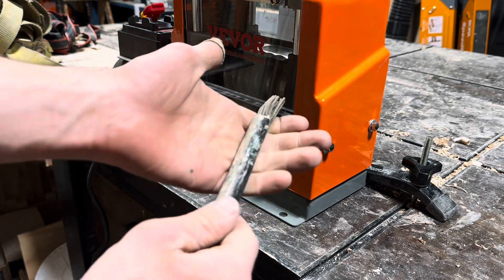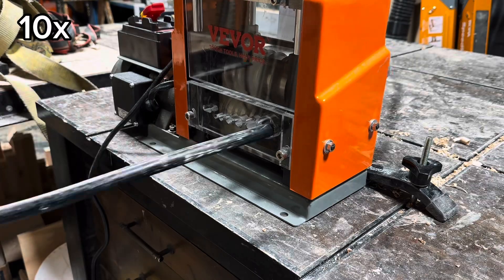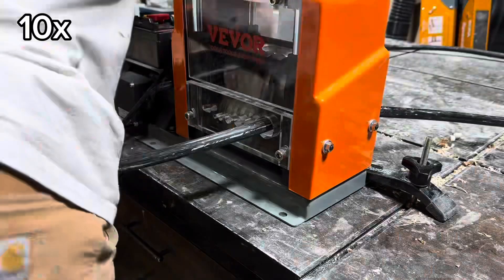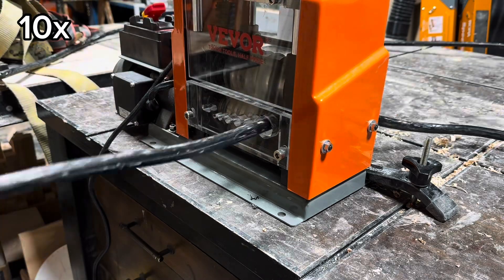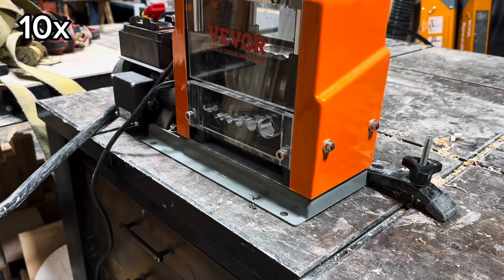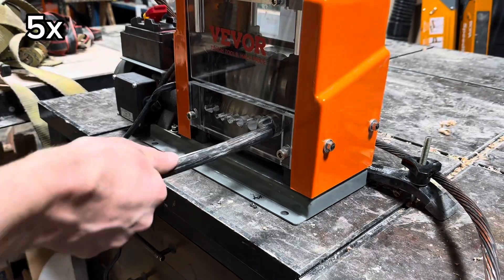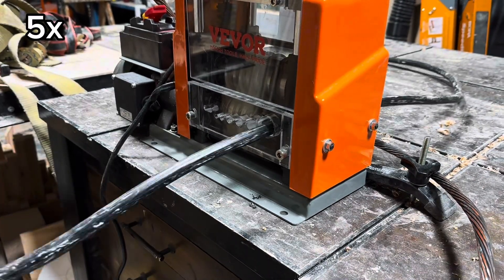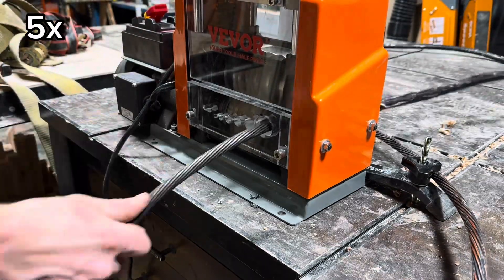Testing Out This VEVOR Wire Stripper